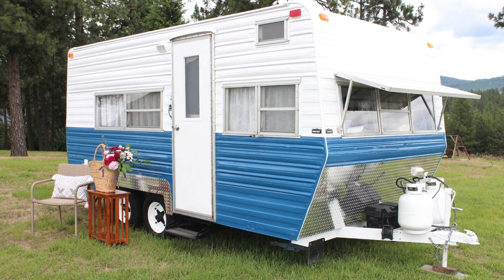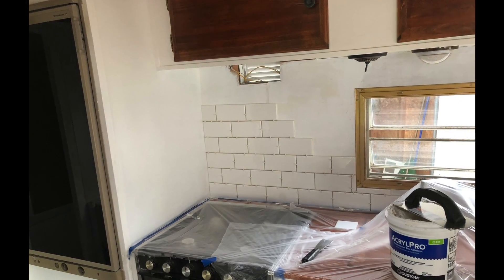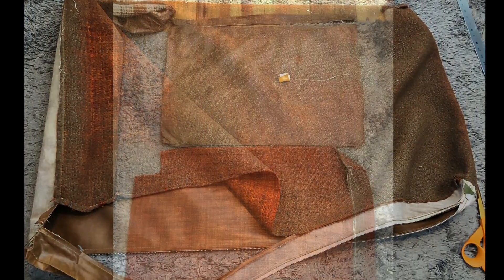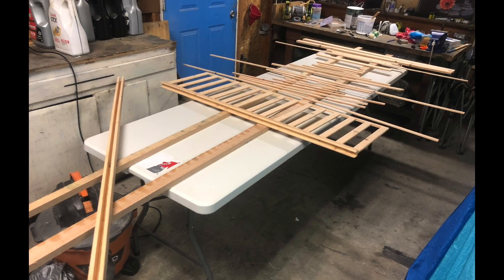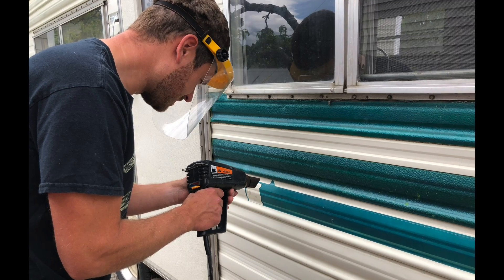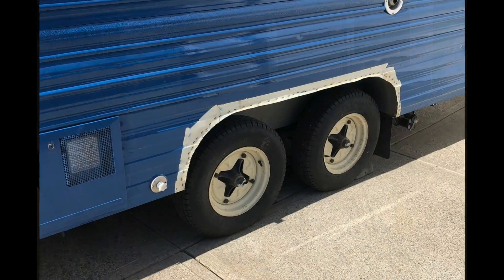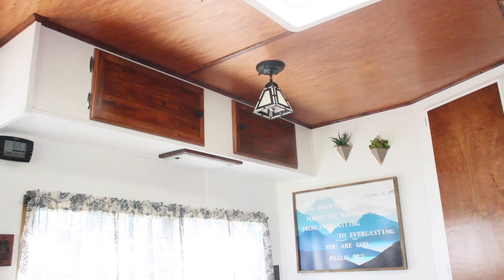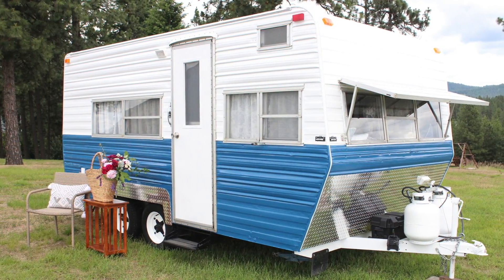Vintage Camper Remodel | Before, During & After!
1978 Wilderness Camper Remodel

This is not your average camper remodel! Everything has been done to a higher standard for it to last another camper lifetime. We so very much enjoyed seeing the transformation and wanted to share it with you. Enjoy watching before and after photos as well as some of the process!

🎵 Music Credit 🎵
“Get Over You Again (Instrumental Version)"
By Christine Smit
"Good Vibes (Instrumental Version)"
By East of Heaven